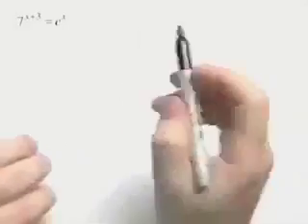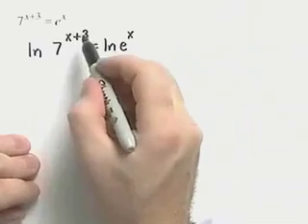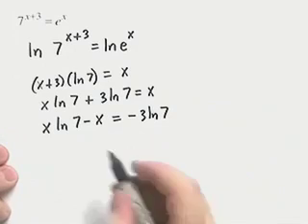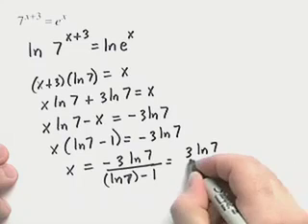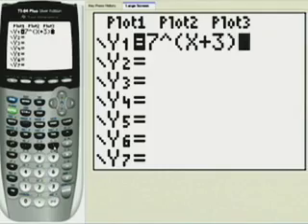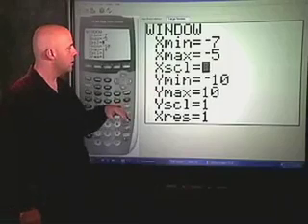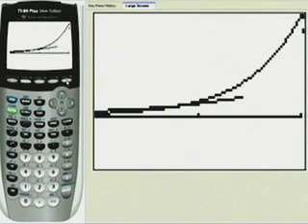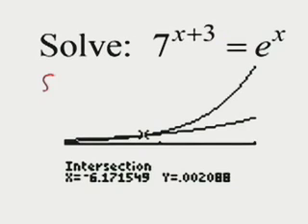Ch 5 #18 ChapterTestPrepVideos Sullivan PR EGU 6e